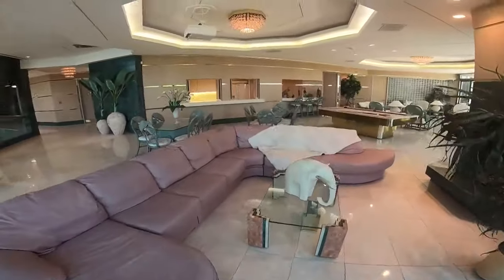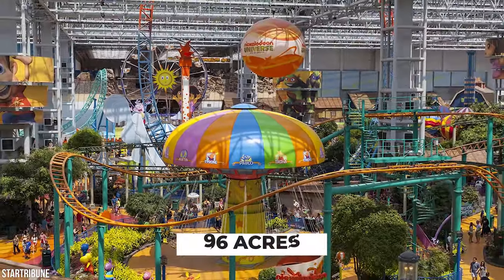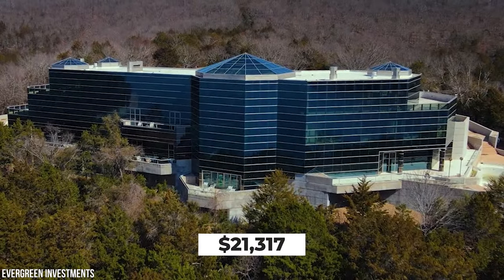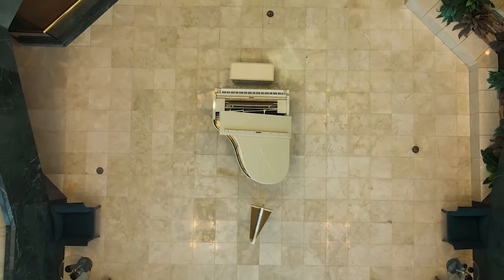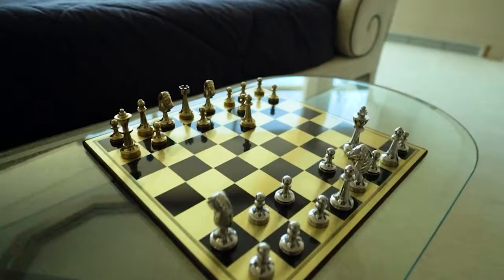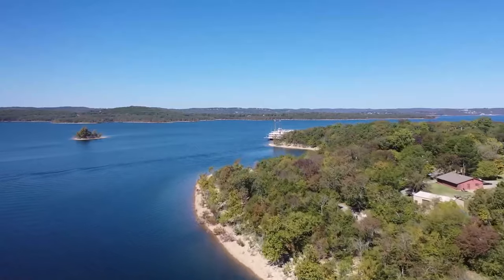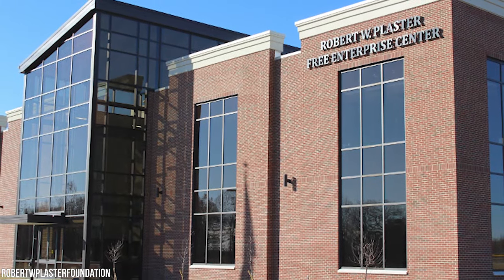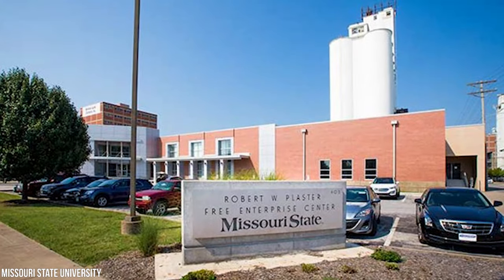Inside An $80 Million Dollar Mansion Made Of Glass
Welcome back, Richest fans! Located in Missouri sits a unique mansion made from glass. Due to the material used, it’s known as the Evergreen Crystal Palace. And you can currently get your hands on it! Well, if you have tens of millions of dollars in your bank account or under your mattress that is. Today, we’re going to look at the special estate currency up for sale near the town of Branson. Which had a reference in The Simpsons many moons ago. We’ll explore all the facts and features the compound holds. As well as examine the creator Robert W. Plaster, and the philanthropic reason it’s currently for sale.

Now for the spoiler paragraph. If you like surprises, we suggest you stop reading and watch the video multiple times. We kick-off by exploring how the mansion was made and the cost of constructing it. Located off the banks of the Table Rock Lake, we’ll examine this artificial lake and the mammoth cost of creating it. We’ll then explore the interior features of the Crystal Palace. Such as the massive garage. We then have the exterior features which includes a helipad! Next, we’ll examine the reason for its sale and why it will help select U.S colleges. Then, we’ll see the life of Robert W. Plaster and his many donations he made to good causes over his lifetime. Some of which involved funding American football stadiums within Missouri. Finally, we’ll briefly explore one of the most expensive royal palaces in the world, the Forbidden City in China.

Written by: Jordy McKen
Narrated by: Peter L.
Edited by: Kristian Blaze

CHAPTERS:
00:00 Intro
00:35 Evergreen Crystal Palace
02:31 Table Rock Lake
03:17 Interior Features
04:43 Exterior Features
05:38 Why It’s Being Sold
06:05 Robert W. Plaster